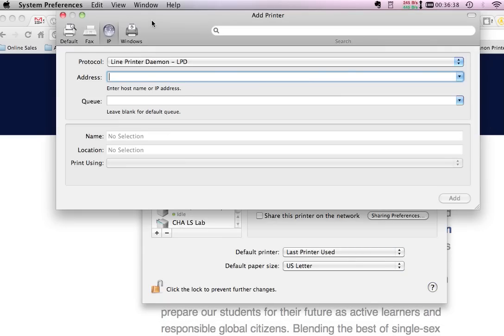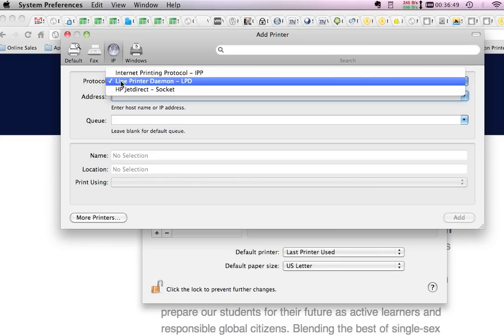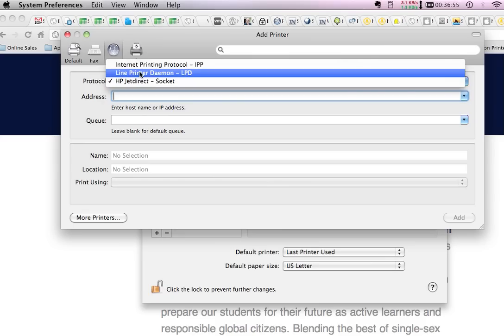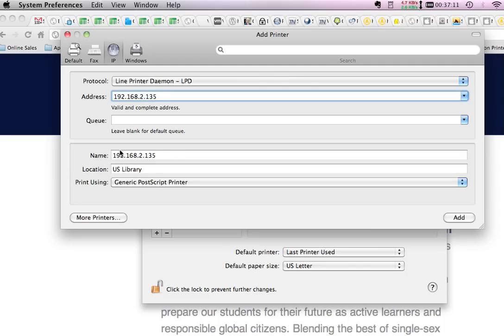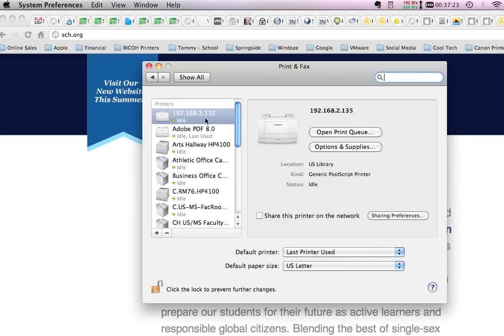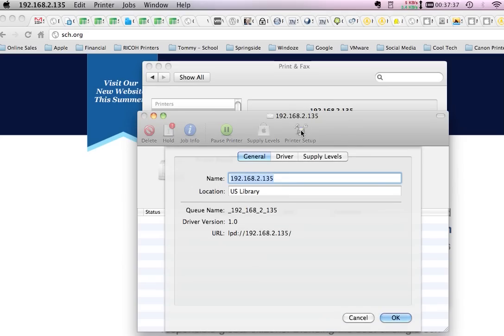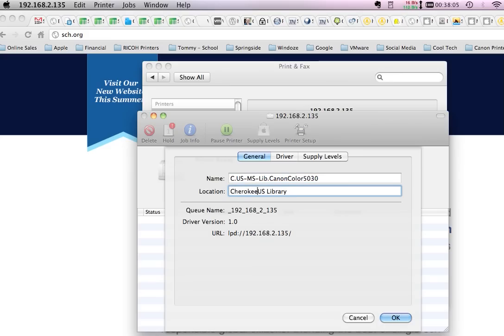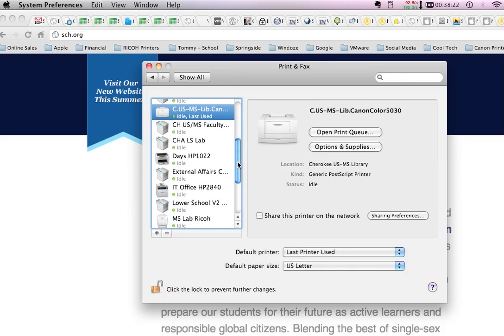Add a HP Printer or Canon Copier to your Mac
In this video tip, we review hoe to install a HP Laserjet printer or Canon copier to your list of available printers on your Mac